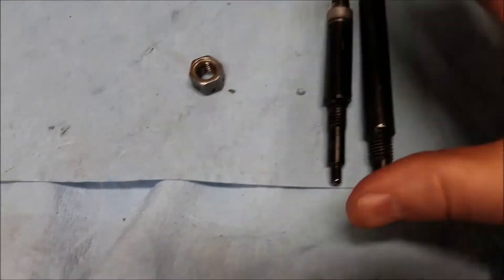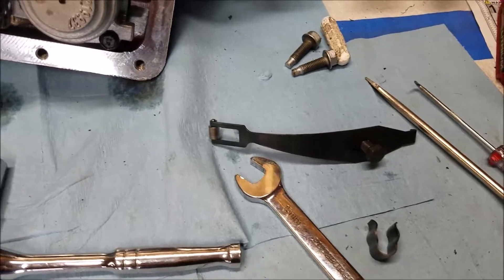Alien RestoMod : 4L60e shift linkage shaft swap.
Transmission (4L60e) neutral safety switch selector shift linkage shaft swap. That’s a mouth full but it needed to be done in order to use the neutral safety switch that mounts on the transmission.  I guess it’s to be expected when you mismatch items.  Very nervous about doing this switch upgrade but after watching the Monster Transmission video, I felt confident enough to get it done. Good luck on your builds.

Thank again for watching and have a good one.

Alien

Sultry Space Shower by BLEO
Drop & Roll by Silent Partner
All the way up by Eddy